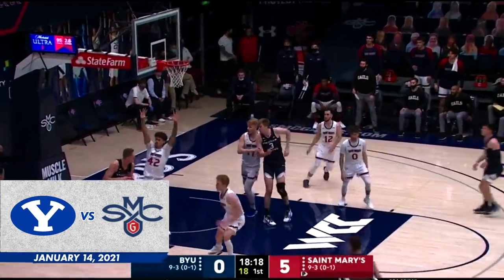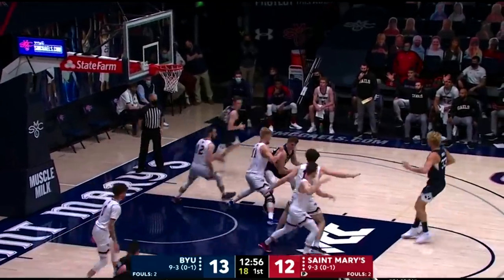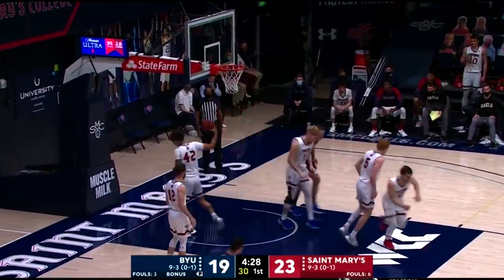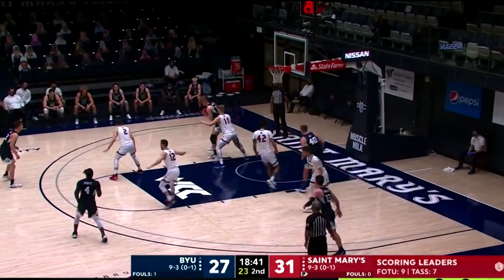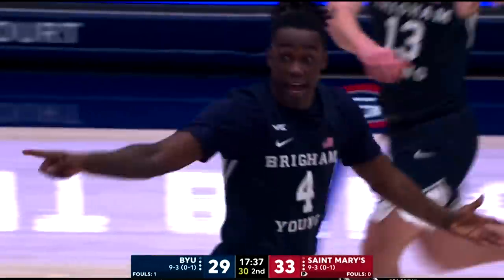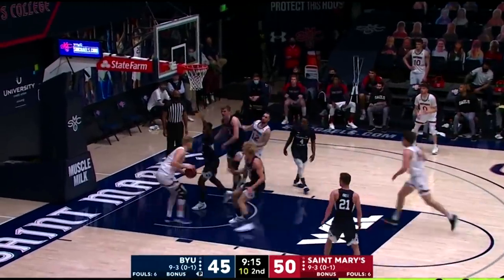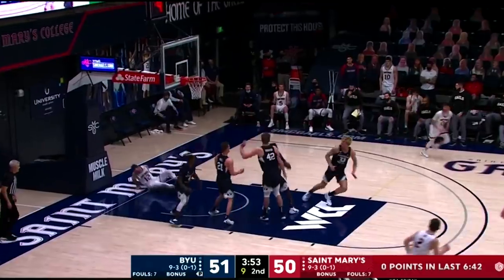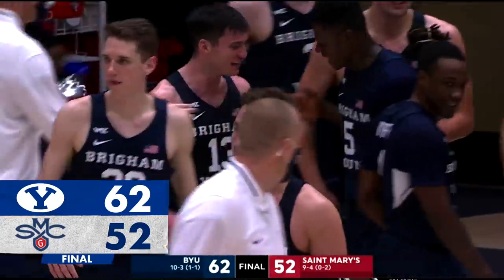BYU Men’s Basketball | Saint Mary’s | Highlights | January 14, 2021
Highlights from the BYU Men’s Basketball 62 to 52 win at Saint Mary’s.